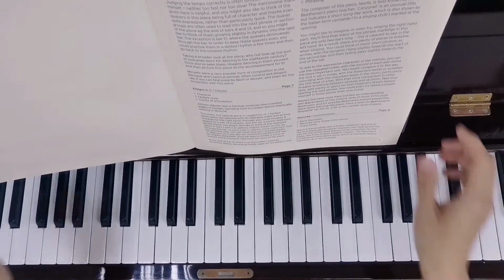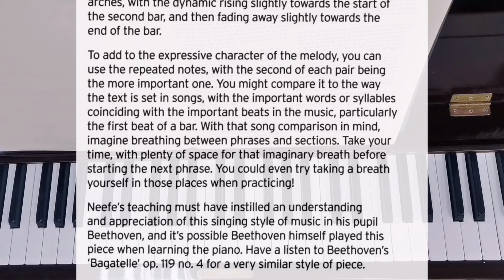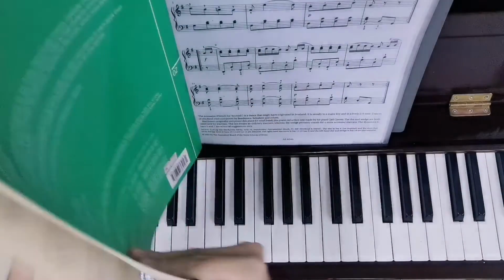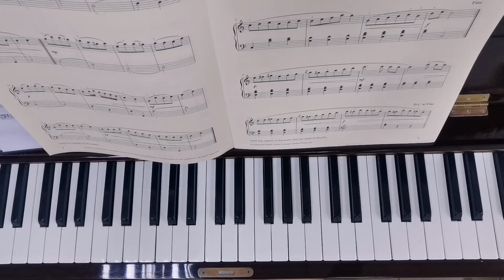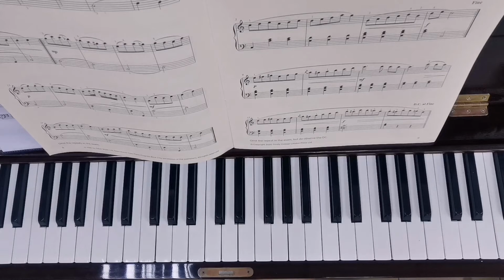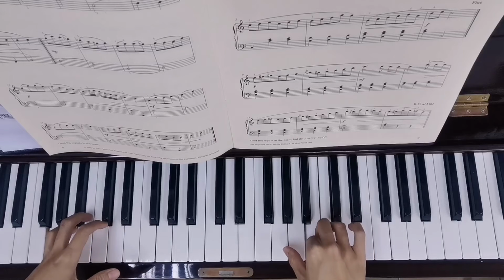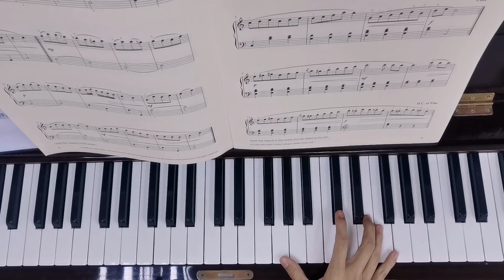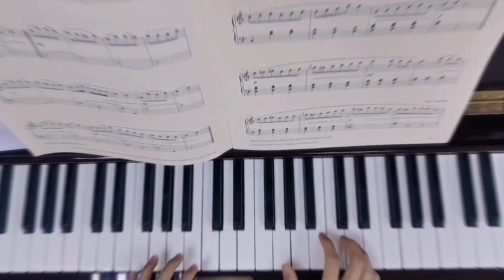MB3 Classical Trinity G2: Canzonet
2:10 Hands together - slow
5:42 Hands together with metronome
7:02 Demo without metronome